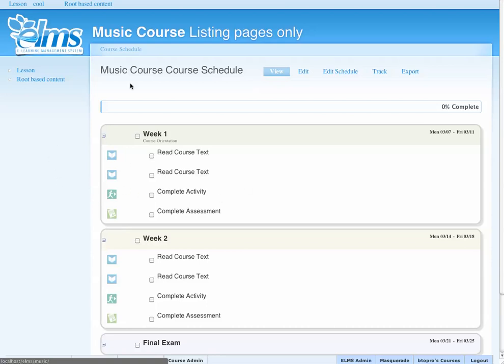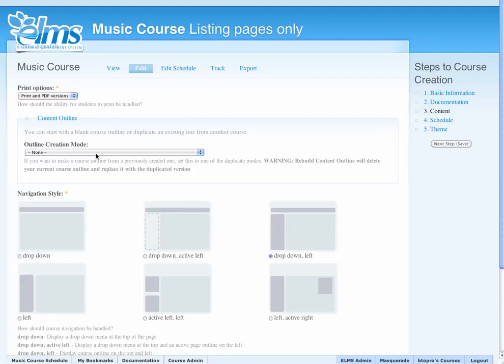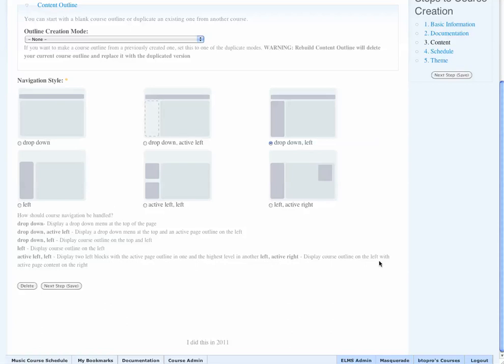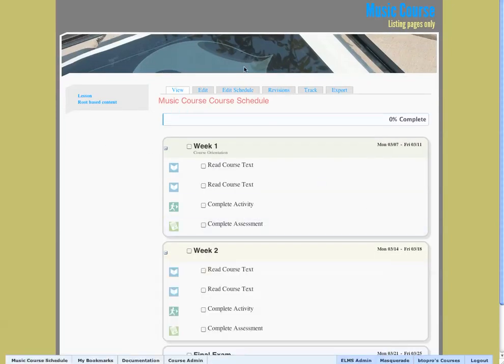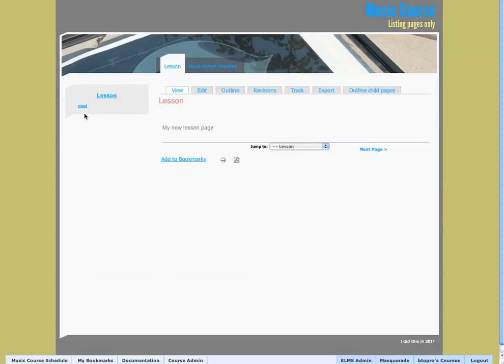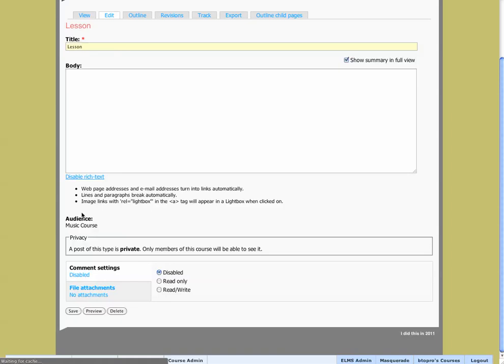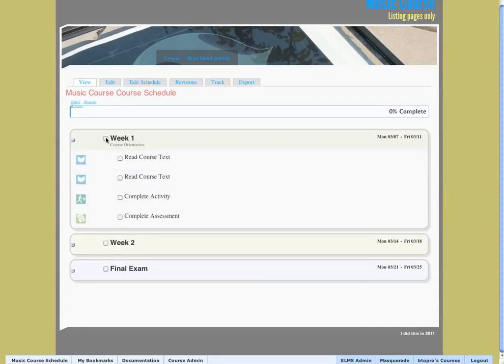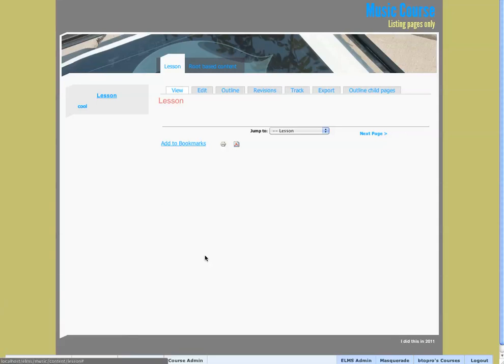ELMS Alpha 3 Tutorial Part 2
This video walks through editing a course space after the fact as well as some of the UI of ELMS Alpha 3.